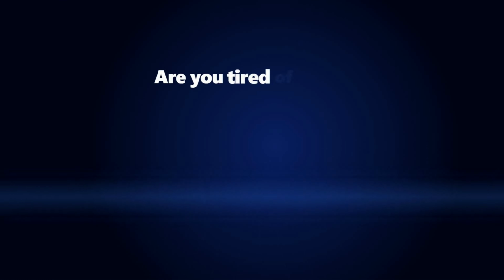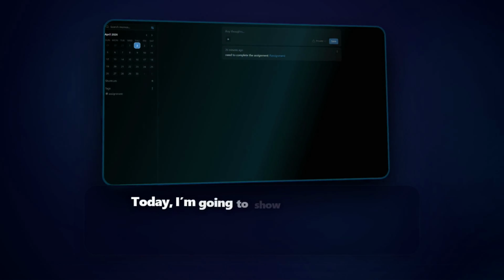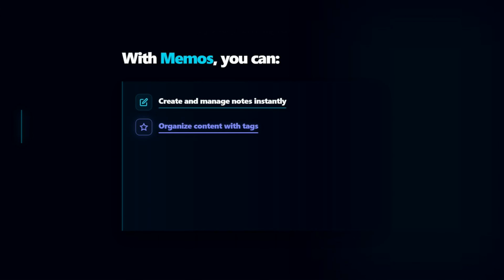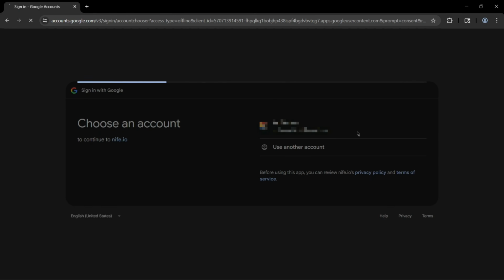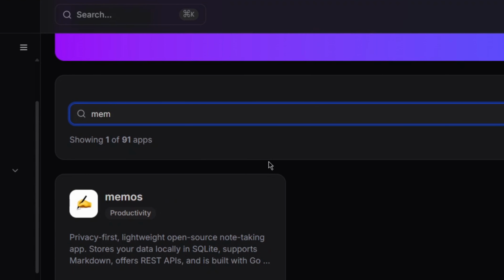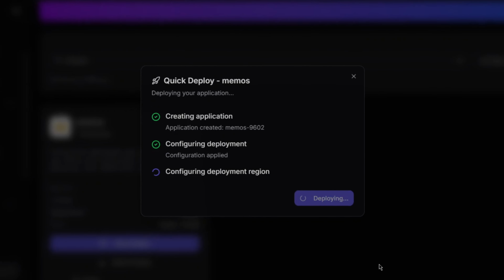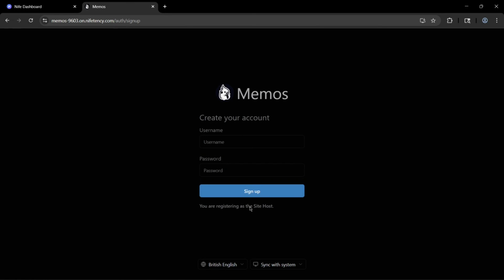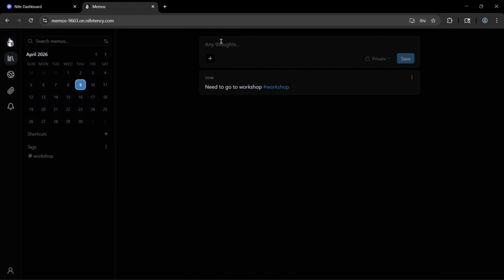How to Setup Memos: The Best Self-Hosted Note-Taking Tool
Stop losing your best ideas to slow apps! ⚡️

In this video, I’m showing you how to set up Memos, the ultimate open-source, self-hosted note-taking tool designed for one thing: Quick Capture. If you love the "digital garden" feel or just want a private place to dump your thoughts without the bloat of Notion or Obsidian, Memos is for you.